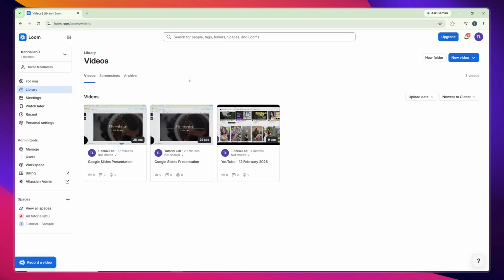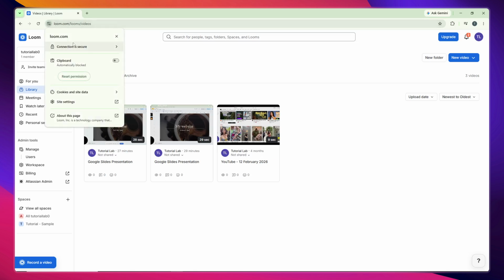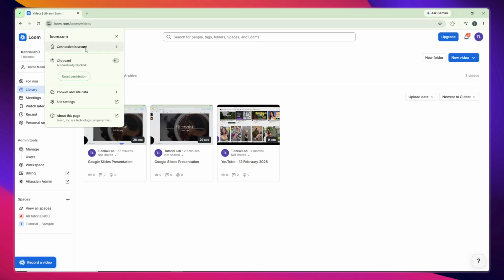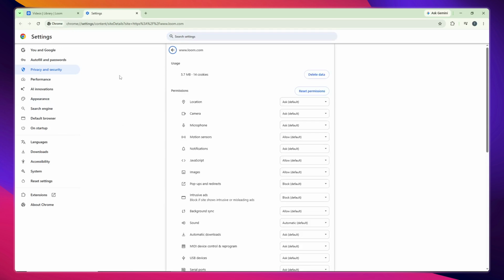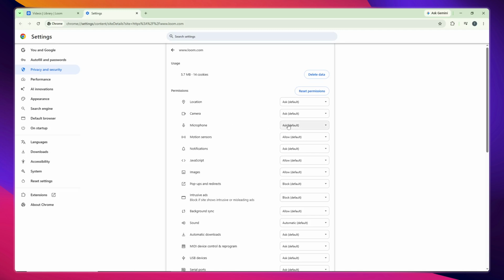How To Allow Microphone Access In Loom Video 2026 | Step By Step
By the end of this video, you’ll know how to allow microphone access Loom video, enable microphone for Loom screen recording, grant mic permission to Loom app, fix Loom video microphone not working, setup microphone access in Loom recorder, turn on audio input for Loom video, troubleshoot Loom microphone permission issues, give Loom access to computer microphone, step by step guide Loom mic setup, allow Loom app to record your voice, configure microphone settings for Loom recording, solve Loom microphone permission problem